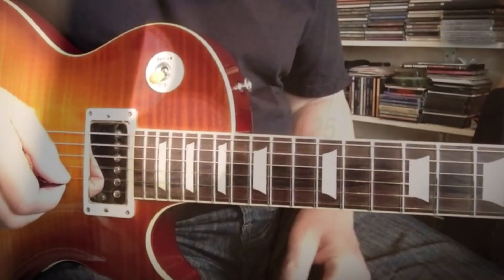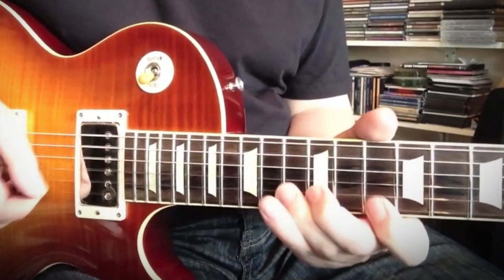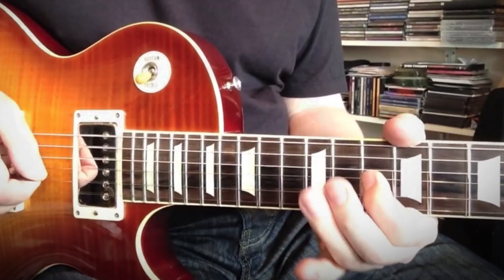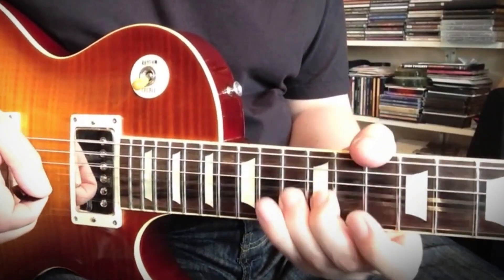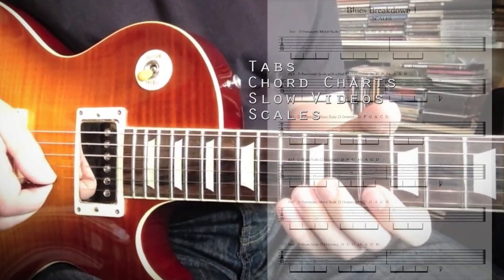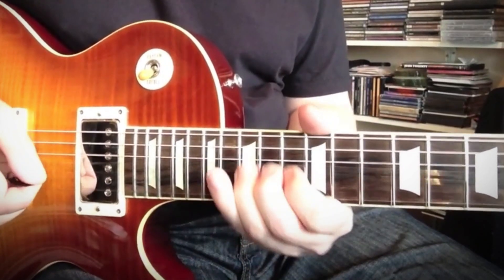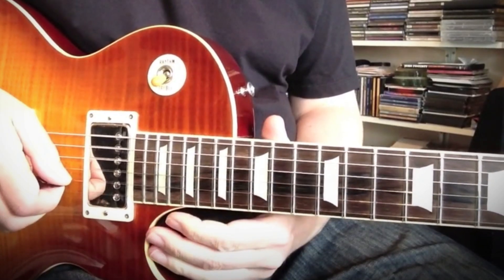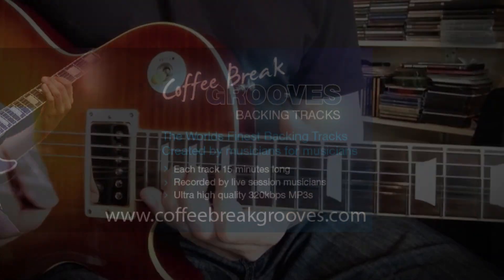Coffee Break Grooves - Blues Breakdown Lesson 1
Roy Fulton delivers a great blues guitar video lesson using one of our Blues backing tracks.